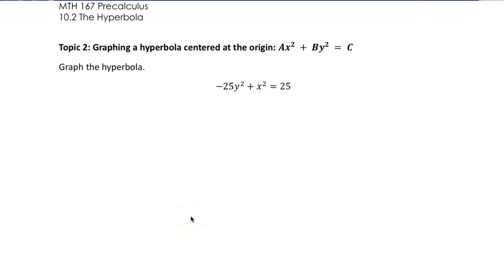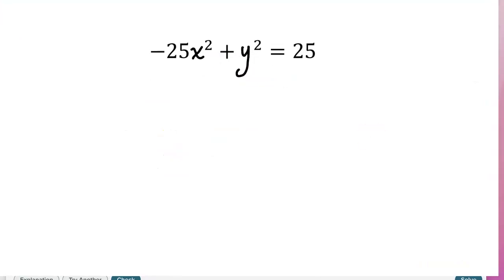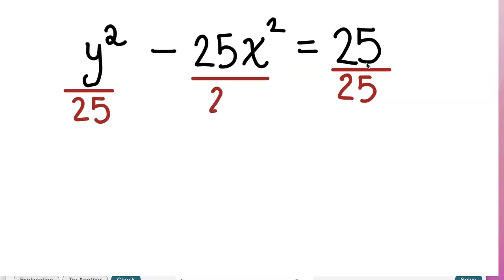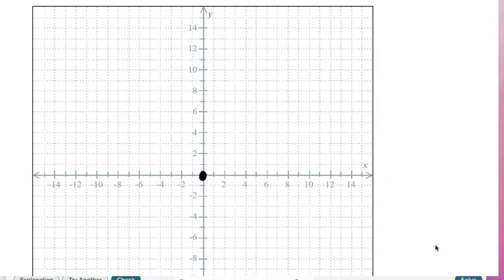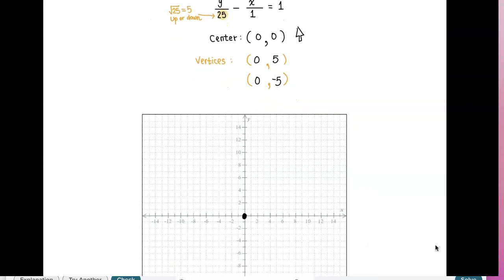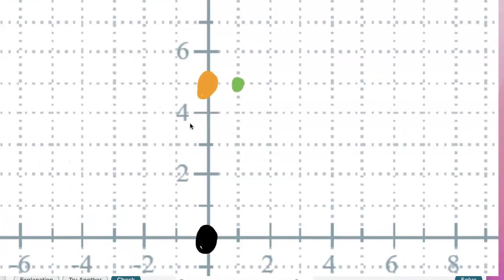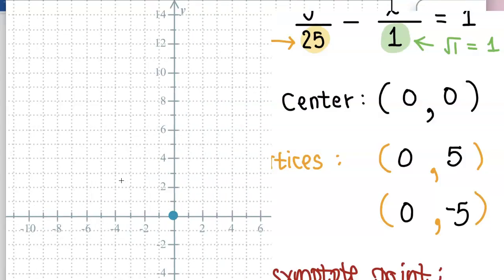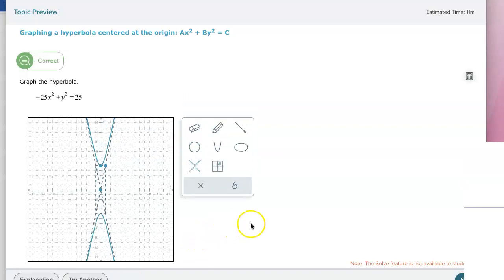MTH 167 Section 10.2 Hyperbola Topic 2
ALEKS Topic: Graphing a hyperbola centered at the origin: Ax^2+By^2=C